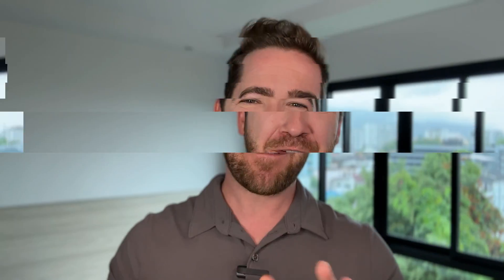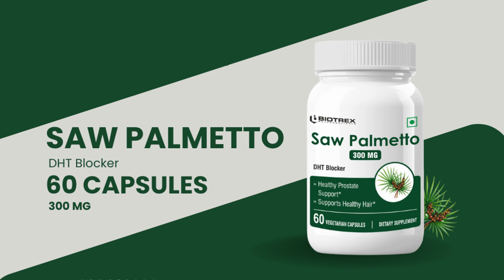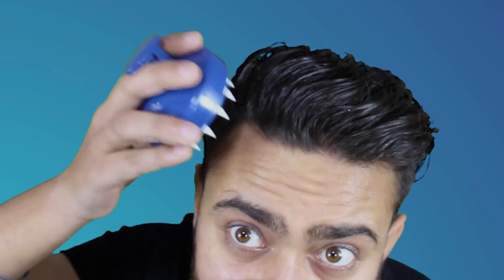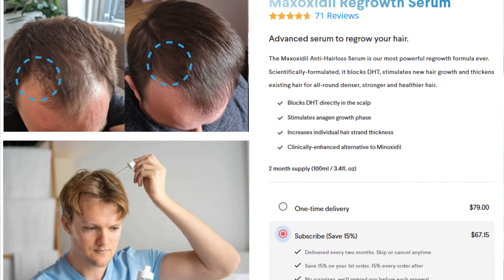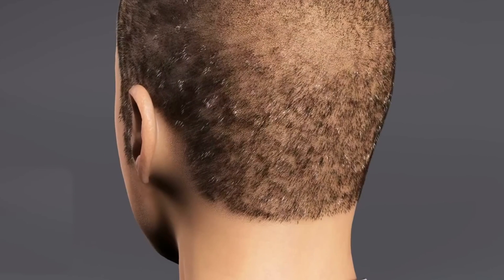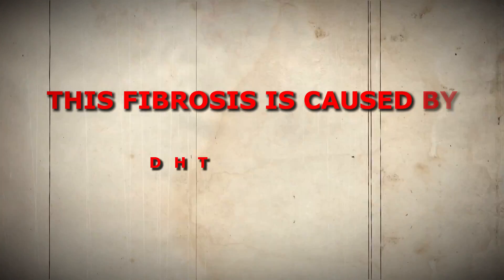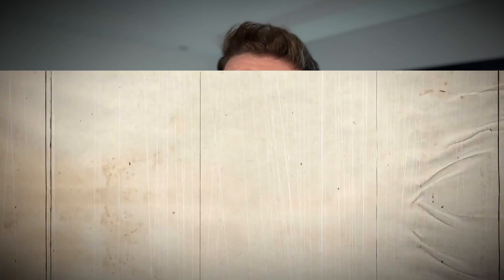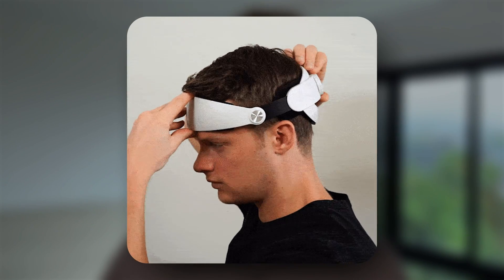The Best Hair Loss Stack for Men (Simple, Powerful, Long-Term Results)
Tired of complicated hair loss routines that don’t deliver?

In this video, I reveal the simplest but most effective hair regrowth stack that tackles the root causes of male pattern baldness — DHT, poor blood flow, and scalp fibrosis. This isn’t medical advice, but it is based on real science, long-term success, and zero fluff.

💥 Here's what you'll learn:
• How to block DHT effectively (even with minimal dosage)
• Why basic minoxidil isn’t enough (and how to upgrade it)
• The real root cause of hair loss — and how to reverse it
• Why scalp tension and fibrosis silently destroy follicles
• The 3 treatments you need for maximum regrowth, long-term